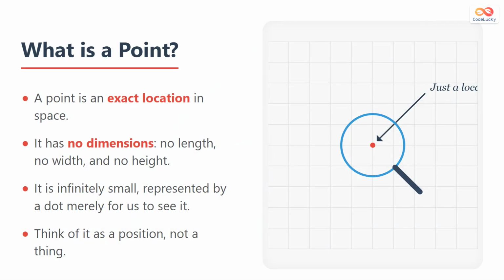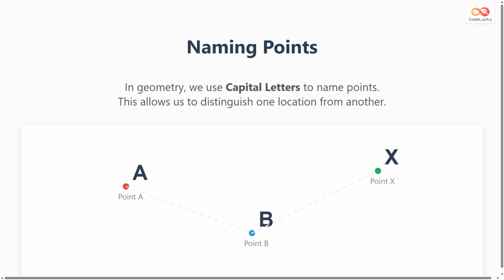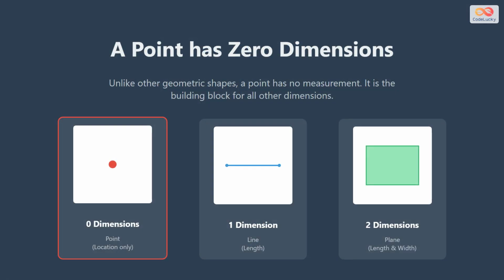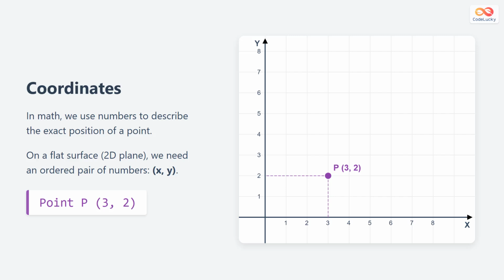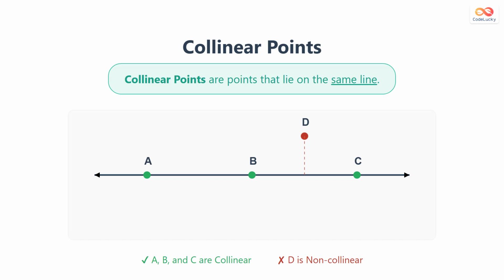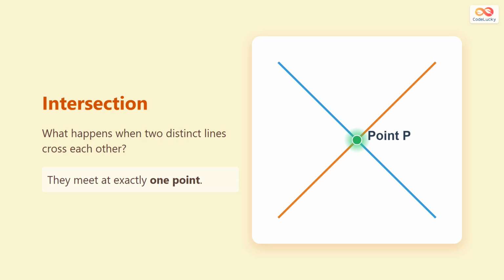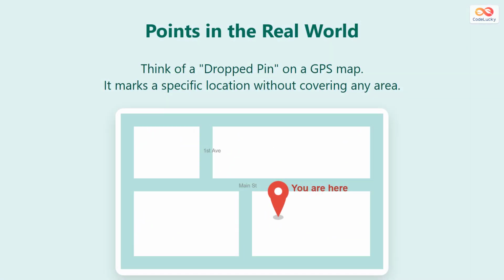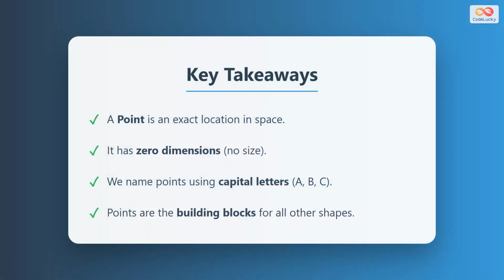What is a Point? - Geometry Basics Explained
Unlock the secrets of the most basic geometric object: The Point! 📍

In this video, we break down the fundamental concept that builds the entire world of geometry. Whether you are a student starting your math journey or just curious about how space is defined, this simple guide covers it all. We explore what it really means to have zero dimensions—no length, width, or height—yet still act as the precise anchor for position in the universe.

We cover detailed topics including:
- The definition of a point (0 dimensions) and its role in Euclidean geometry
- How to properly name and write points using standard notation
- Understanding coordinates and exact locations on a grid
- The difference between Collinear and Non-collinear points
- Real-world analogies using maps and GPS technology 🗺️

Mastering this concept is the absolute first step to understanding lines, angles, and complex shapes. Without points, geometry simply doesn't exist. Let's get started and build your math skills from the ground up!

Chapters:
00:00 - Introduction
00:15 - Definition
00:38 - Naming Points
00:55 - Zero Dimensions
01:14 - Coordinates
01:32 - Collinear Points
01:48 - Intersection
02:03 - Building Shapes
02:20 - Real World Analogy
02:36 - Summary
02:53 - Outro